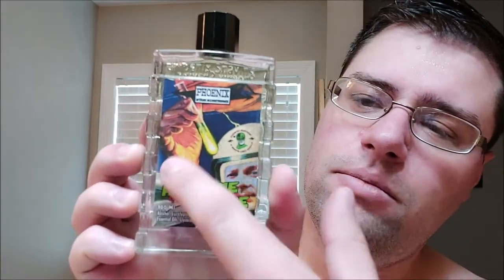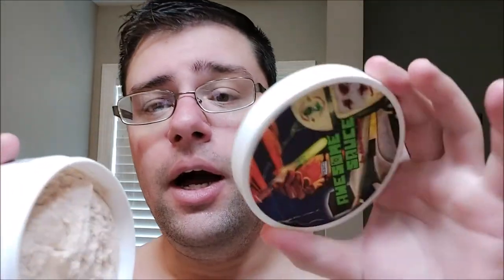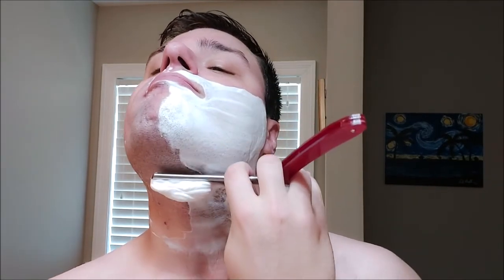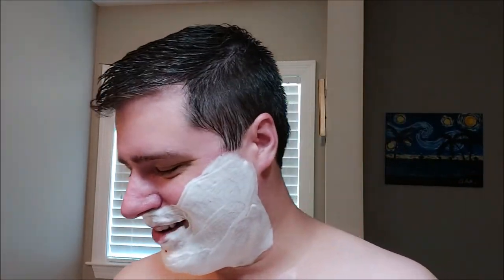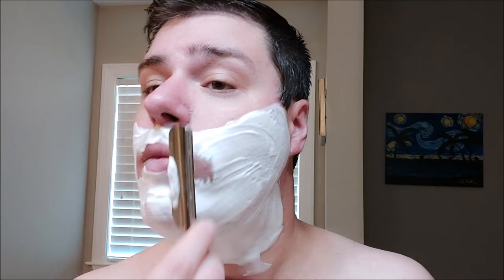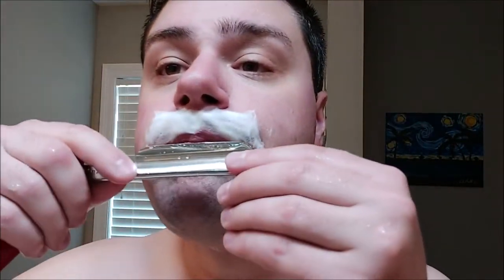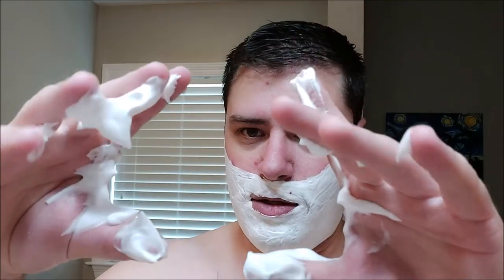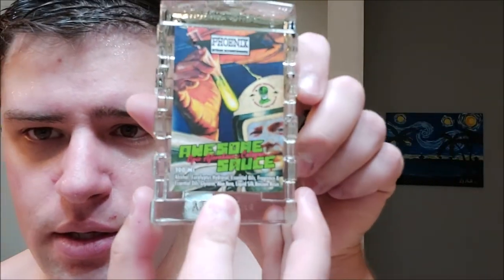My First Phoenix Artisan Accoutrements (PAA) Use! Awesome Sauce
Gear: PAA's Awesome Sauce CK-6 Soap - GD 1996 Straight Razor - PAA's Awesome Sauce Aftershave/Cologne - RazoRock's 24mm Barber Synth Brush